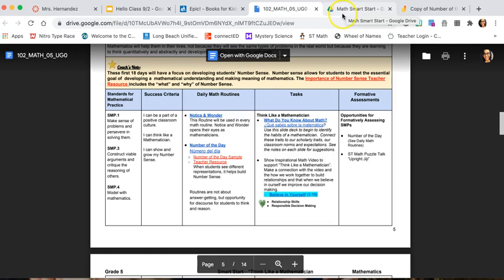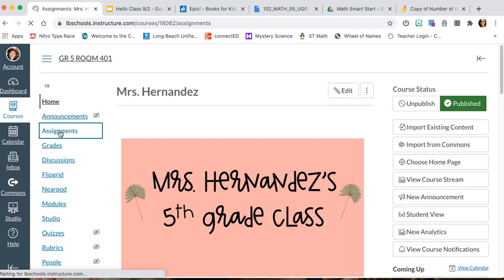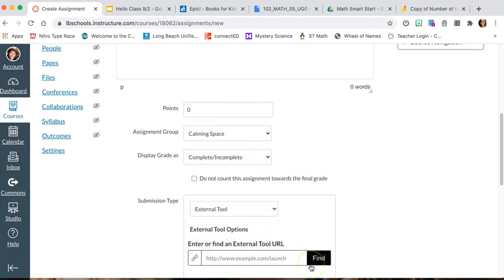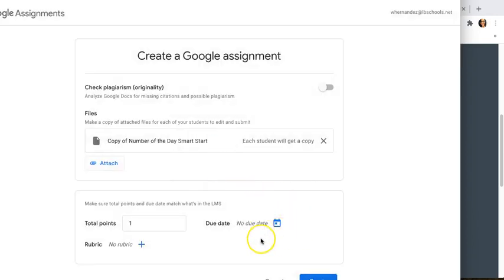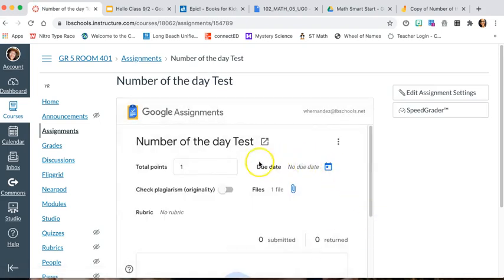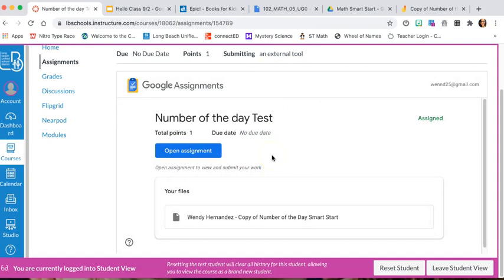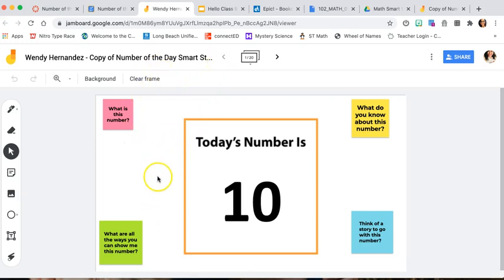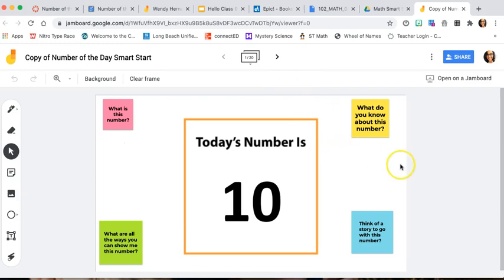How to upload a Jamboard deck into Canvas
If you are using Canvas and want to embed your Jamboard slides, this video is for you!